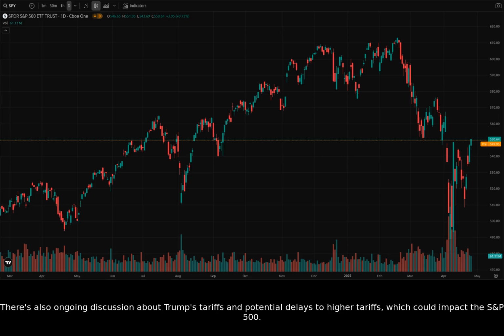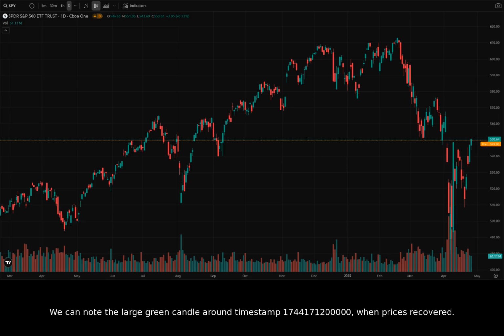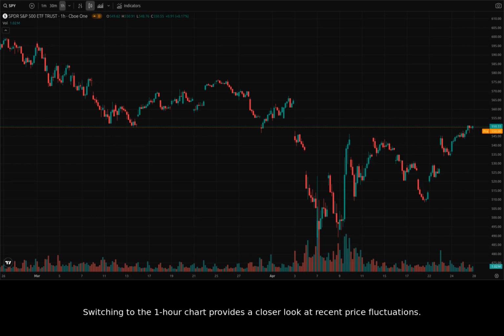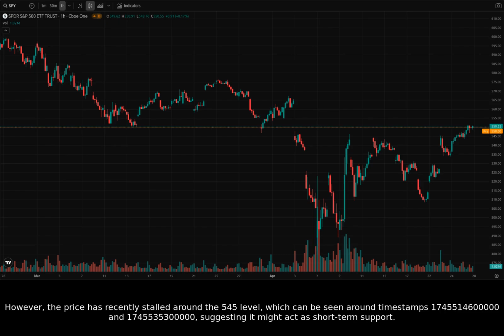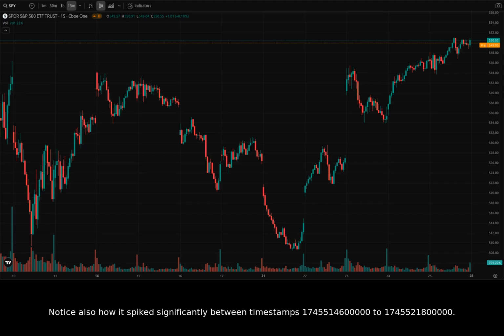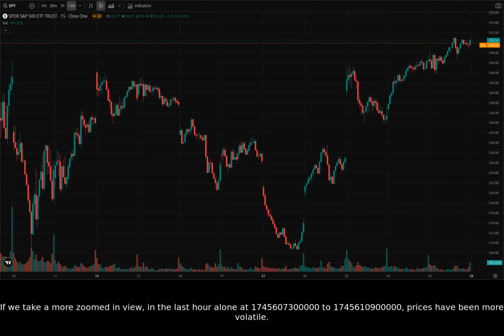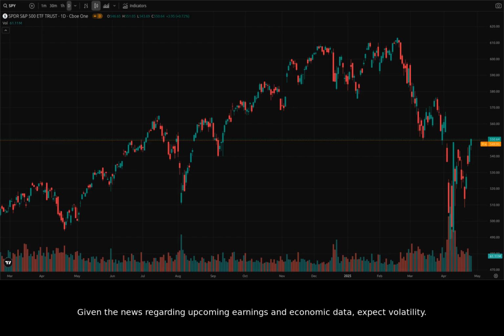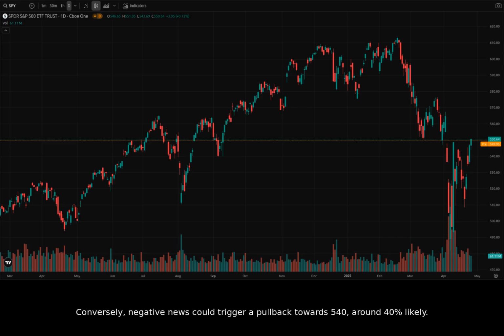SPY News & Chart Analysis: Trump Tariffs Impacting S&P 500? - April 28, 2025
Welcome to Explain The Charts! Today is April 28, 2025, and we're diving deep into the S&P 500 (SPY). We'll dissect the latest market-moving news, including updates on Trump's tariffs and their potential effects, and how those reports from Yahoo Finance and MarketWatch correlate with movements of the SPY. Big Tech earnings and economic data are also looming, so we will see if we can predict anything.   First, we'll cover the key headlines and economic data releases that are shaping the market narrative and see if our news matches our chart data. This week is packed with big tech earnings releases (Apple, Amazon), and key economic figures such as the PCE index and April's jobs report. We'll explore how these factors could influence SPY's price action. Also, it seems like YCharts says The S&P 500 Annual Return is at 23.31, compared to 24.23 last year. This is higher than the long-term average of 8.50.  Then, we'll move to a detailed technical analysis of the SPY chart, identifying critical support and resistance levels, potential trend reversals, and key price points to watch. Whether you're a seasoned trader or just starting out, this video will provide valuable insights for making informed trading decisions. Join us as we break it all down!